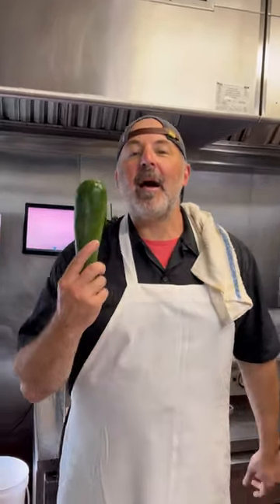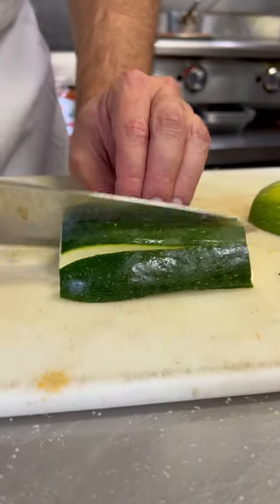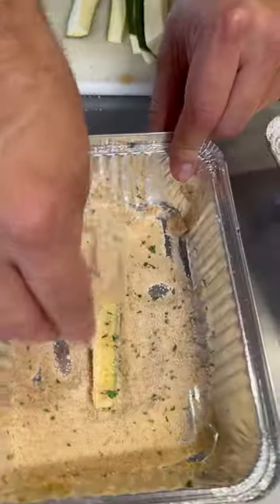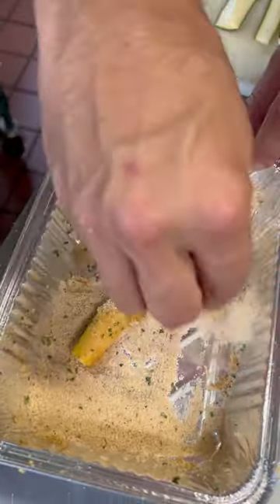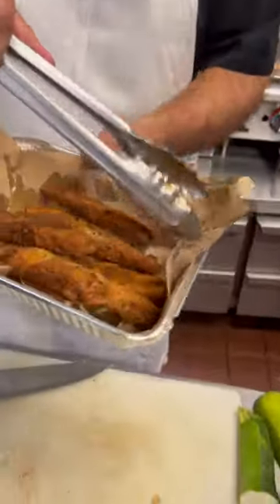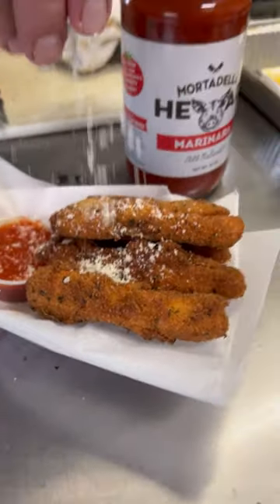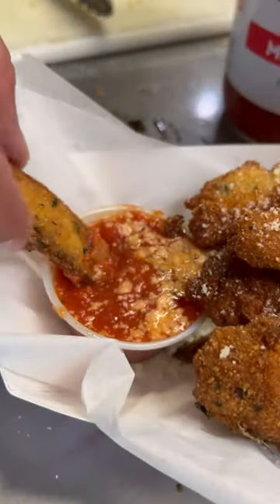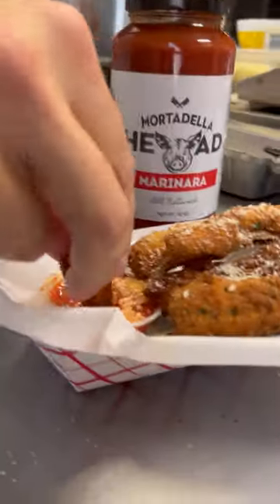Make some ZUCCHINI FRIES